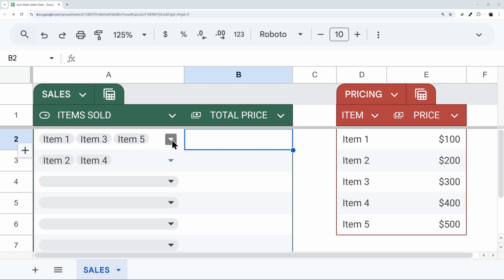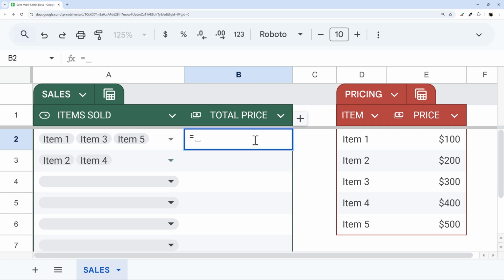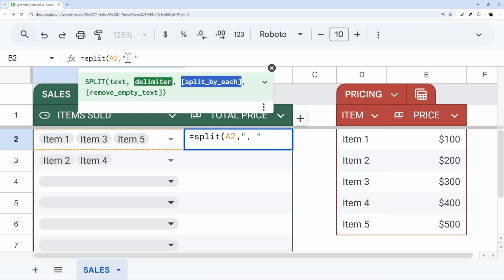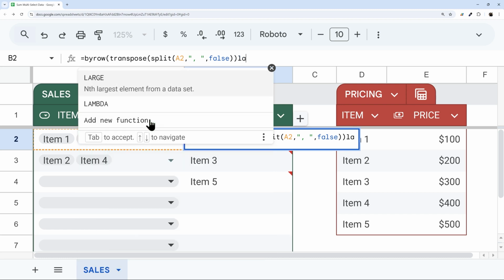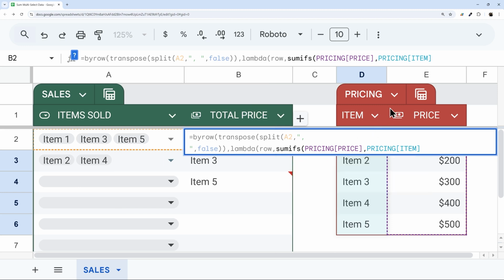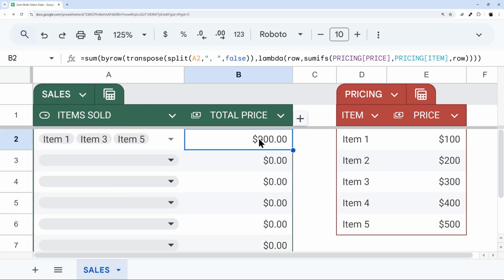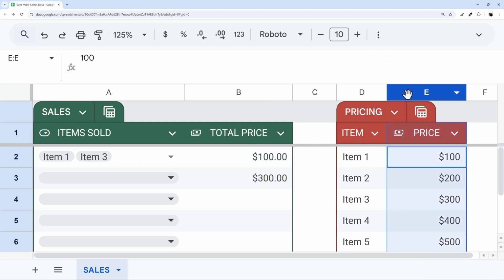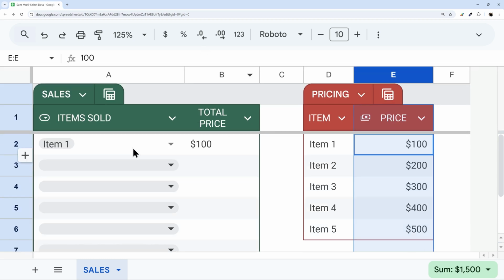SUMIFS Hack for Multi-Select Totals (Google Sheets)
Struggling to use sumifs or vlookup on multi-select dropdowns? In this video, I'll walk you through a pro-level method to quickly and efficiently get the correct totals or even to use vlookup to return other data.